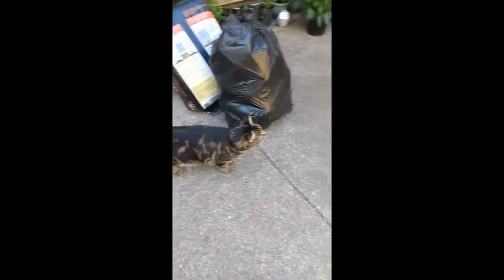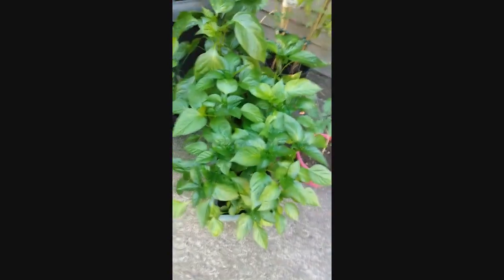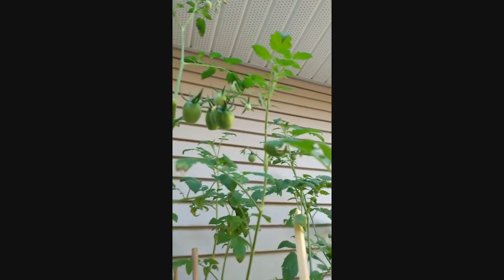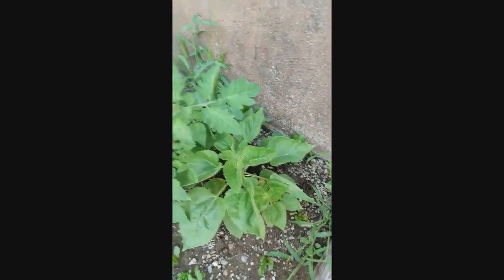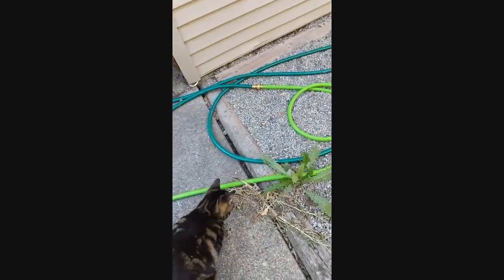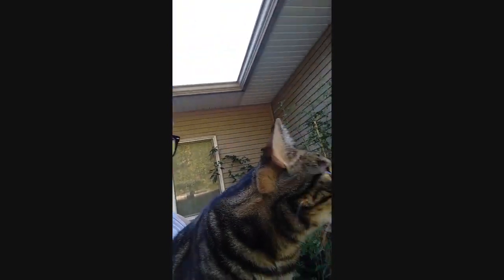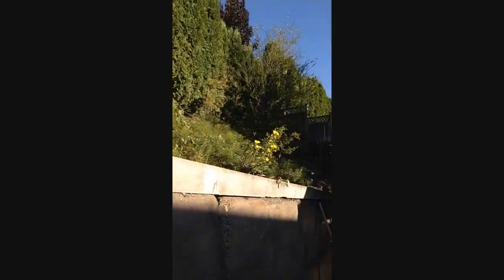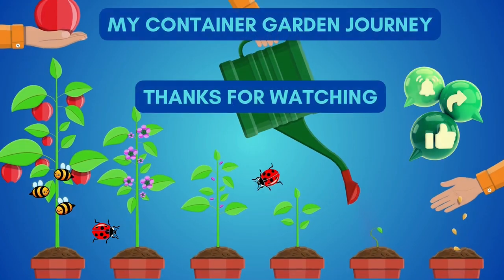SIMBA'S LAST GARDEN TOUR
Welcome back everyone to @letyourcreativityshine

I use this program for my thumbnails and a variety of things. great software. free d

Tools I use:
4 in 1 Bow Maker - wreathsupplyoutlet.com

I made my own mesh holder from wood and curtain rods we had around the house, since I can't afford the really good mesh holder.
But if your interested go to:
Susie's Wreath and Things and she's on etsy.